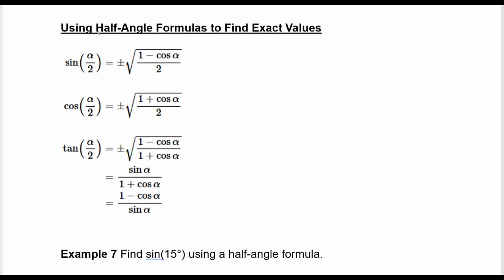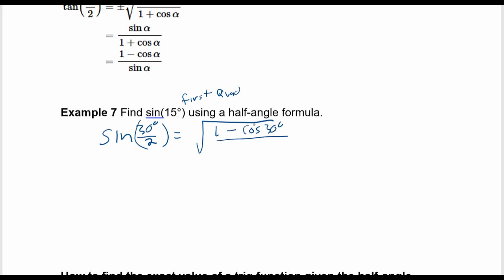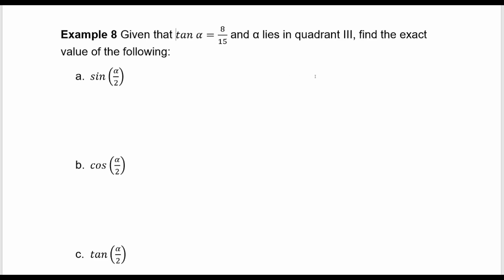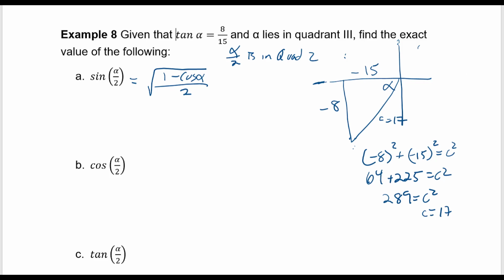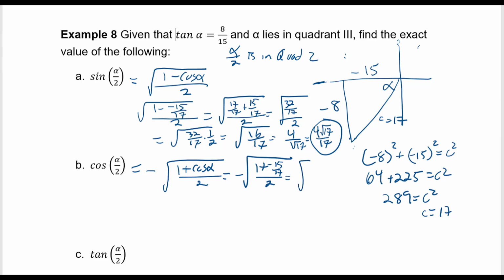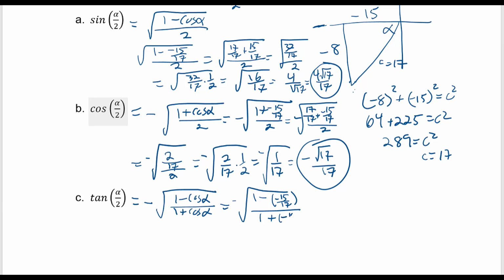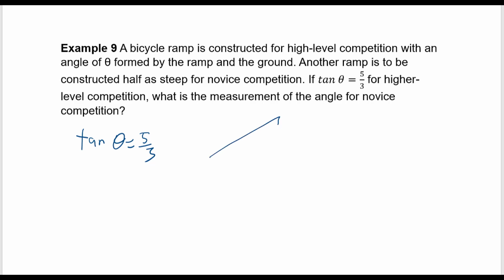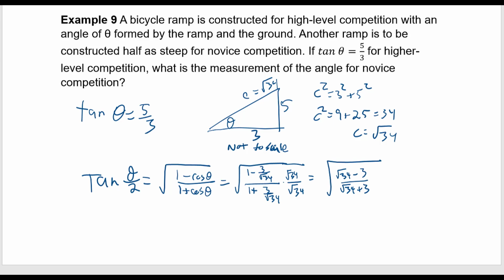Using Half Angle Formulas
In this video we look at the Half Angle formulas and apply them.